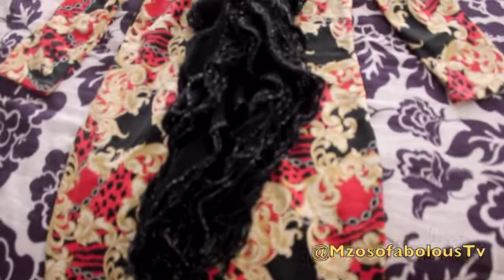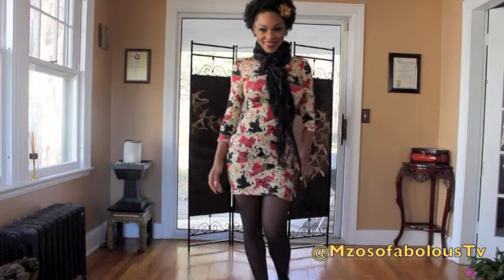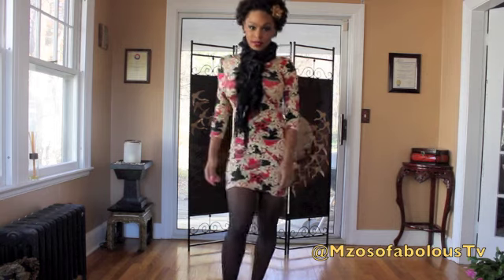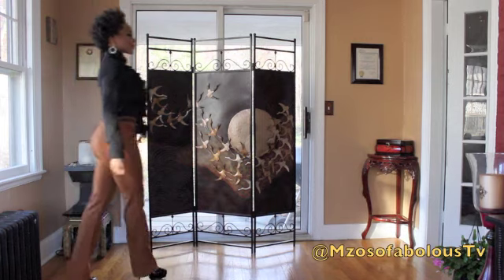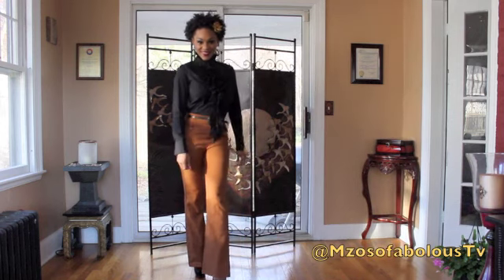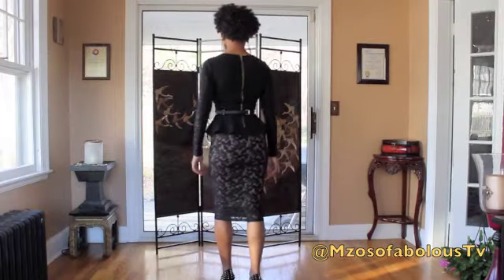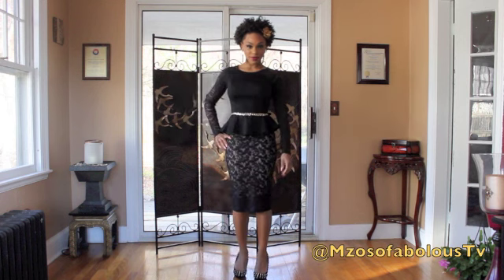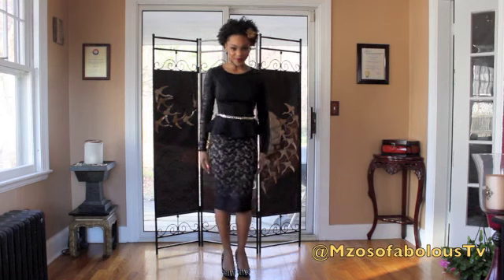Thanksgiving Day LookBook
OUTFIT DETAILS:
#1 DRESS- FOREVER21
SHOES-BAKERS
#2 TOP- LOVE COTOUR
PANTS- FOREVER21
#3 TOP- FOREVER21
SKIRT- COTTON ON

LIPSTICK- WHAT JOY by Mac
THUMBS UP TO SEE THIS LOOK!